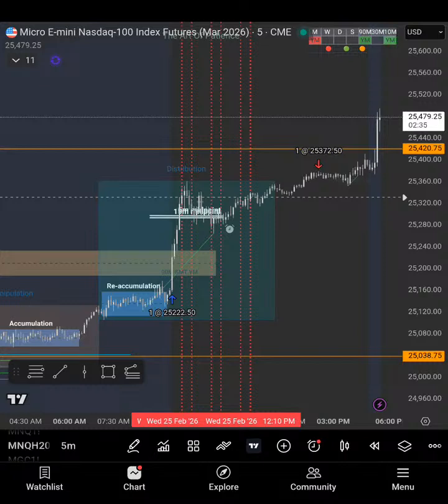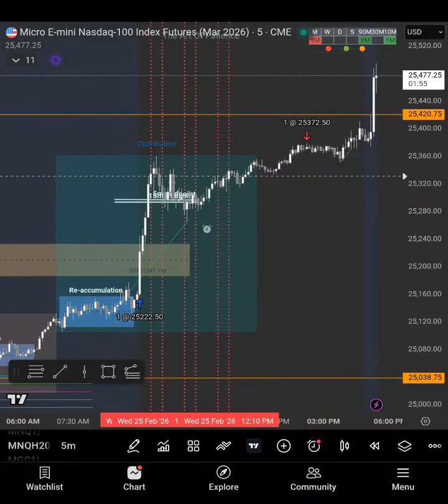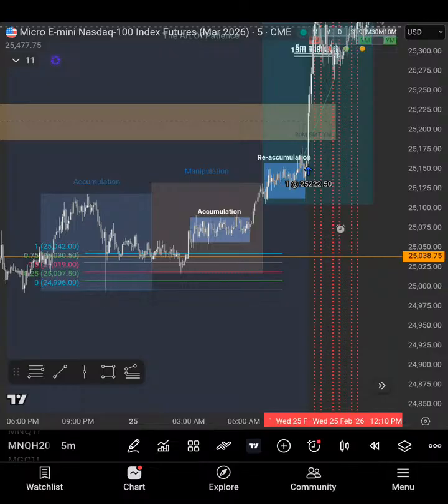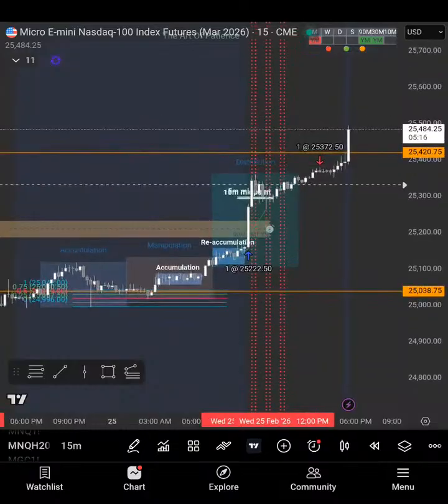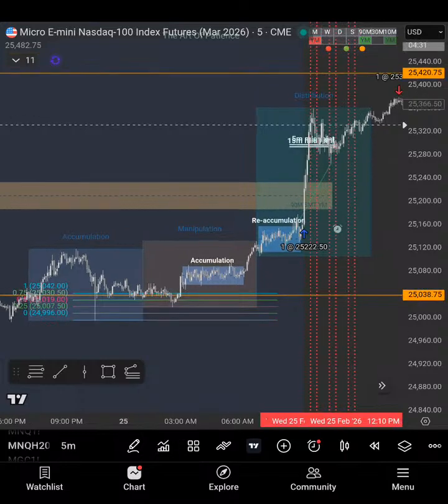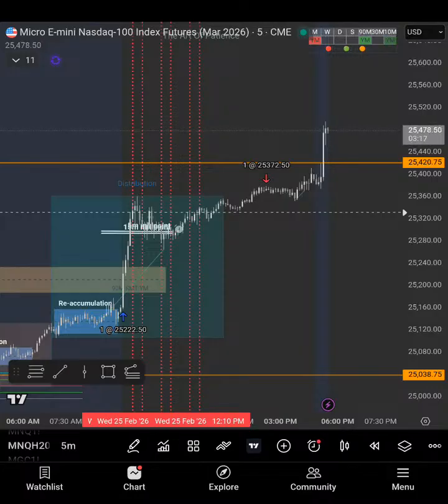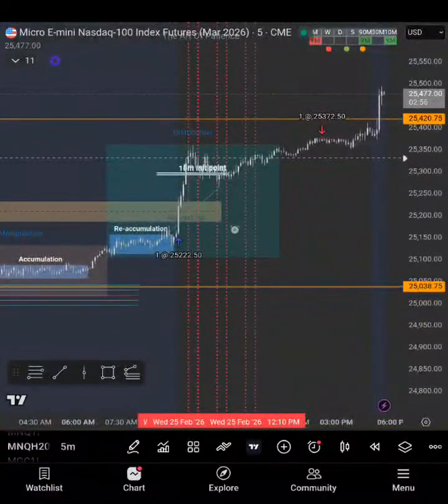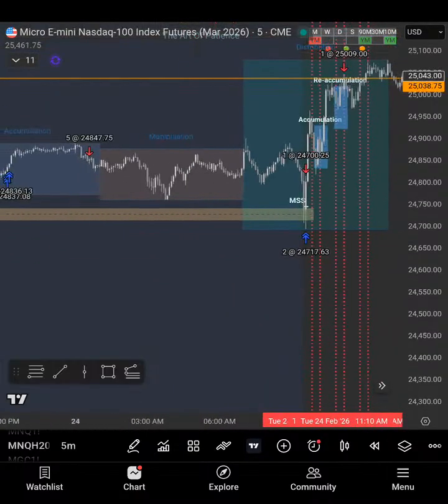Diego Trades is live!